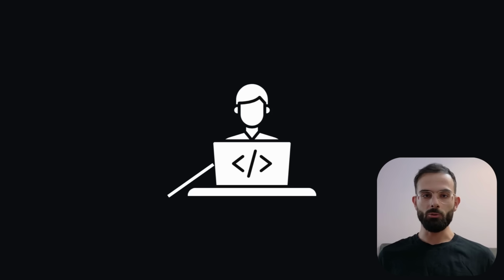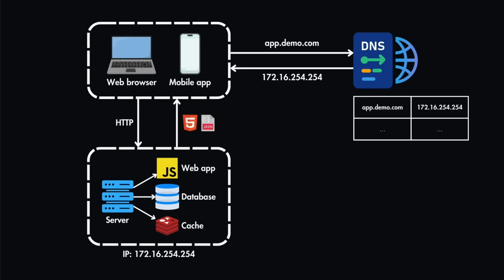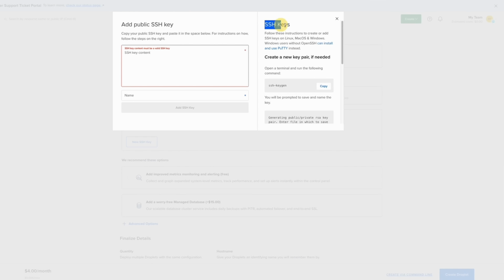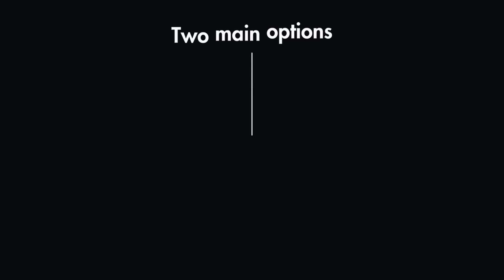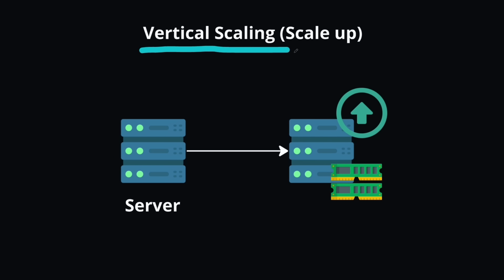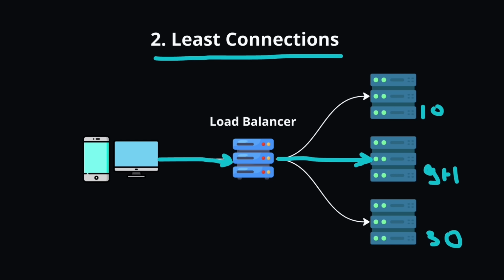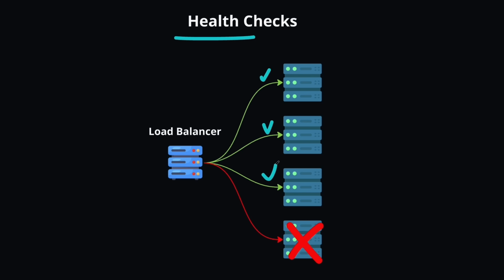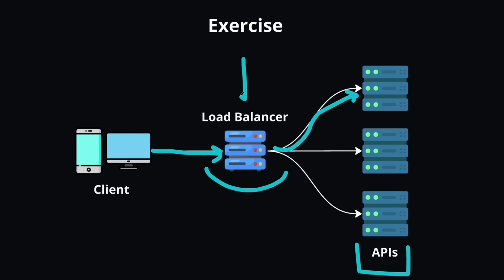How to Scale Like a Senior Engineer (Servers, DBs, LBs, SPOFs)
Learn the system-design foundations—servers, databases, vertical vs horizontal scaling, load balancers, health checks, and SPOFs—so you can answer like a senior and pass the system-design interview rounds.

🔖 Sections
0:00 Introduction
0:50 Single Server Setup
6:03 Exercise: Setting up a Single Server
18:09 Databases
24:30 Vertical vs. Horizontal Scaling
29:32 Load Balancing Algorithms
36:14 Load Balancer Health Checks and Examples
39:06 Single Point of Failure
43:05 Exercise: Setting up a Load Balancer